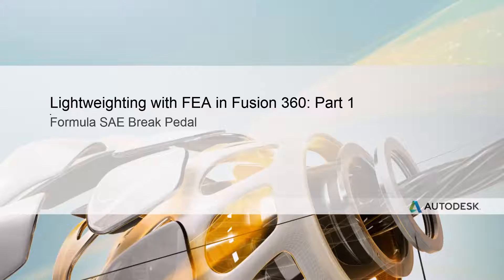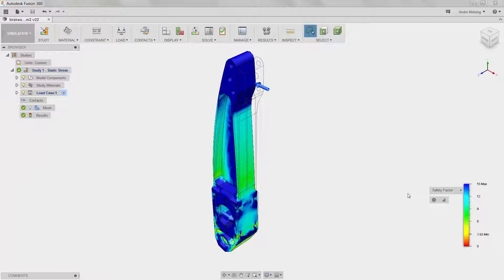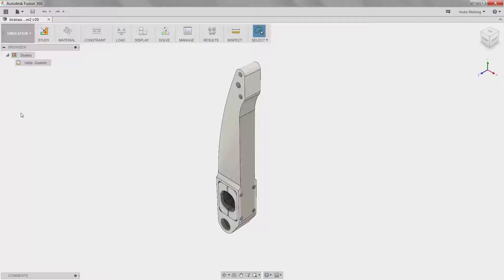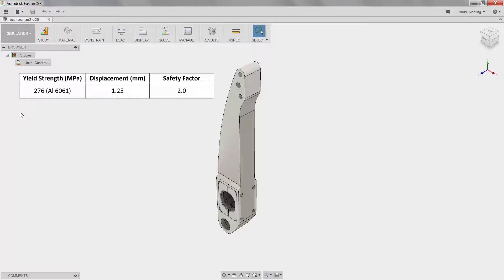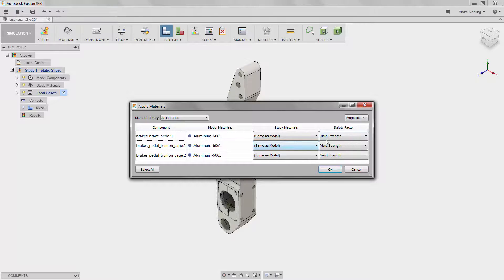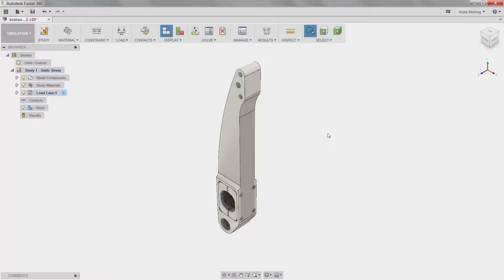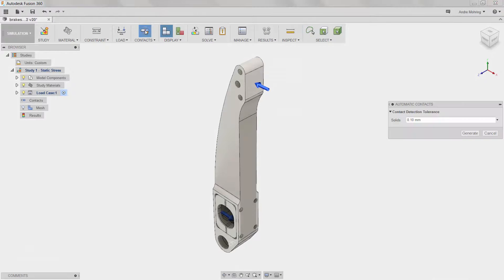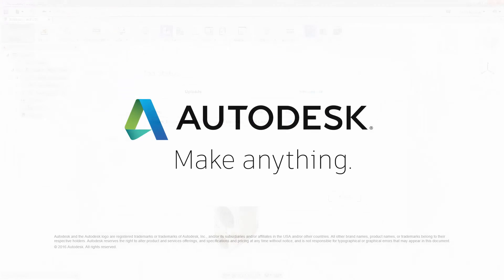Lightweighting with FEA in Autodesk Fusion 360 - Video Part 1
By running stress analyses on parts, engineers are able to lightweight designs without compromising the structural integrity and performance of the part. This, in turn, makes the part itself more efficient, and often improves the sustainability and performance metrics of the larger system to which the part belongs.

This can mean a lower environmental impact from resource extraction, manufacturing, transportation, use, and end-of-life, depending on the product.

This video series outlines the process for part Lightweighting using the FEA functionalities offered in Autodesk Fusion 360.  Please check out Part 2.